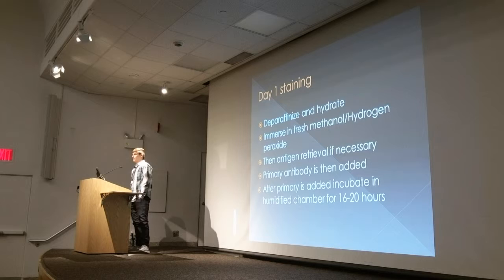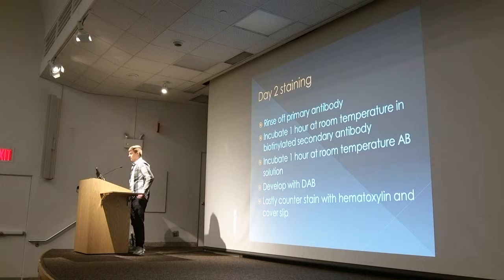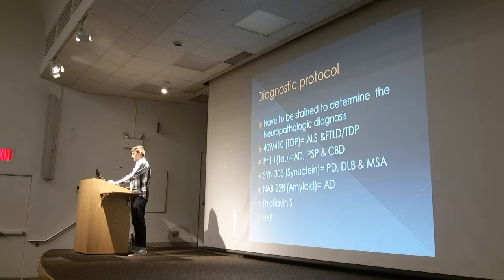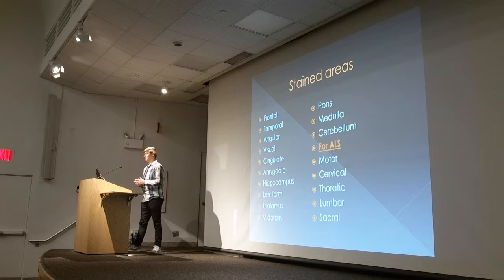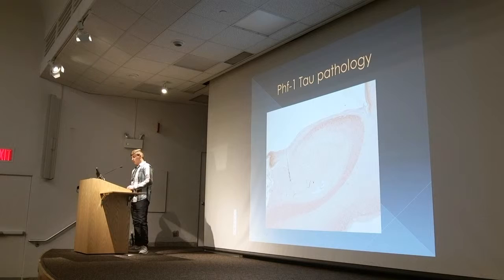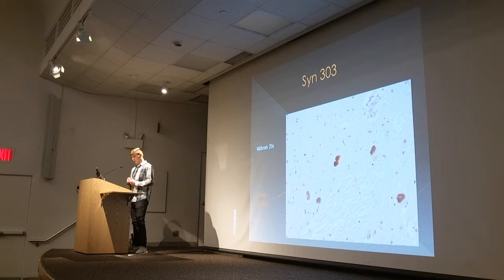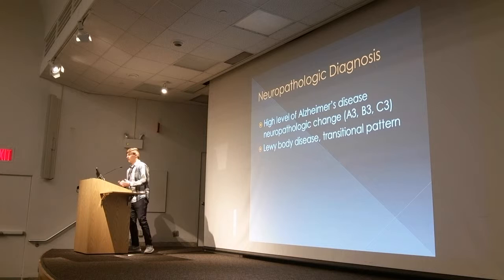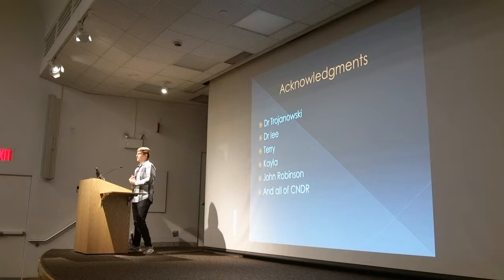Learning the Ropes of Immunohistochemistry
Penn's Center for Neurodegenerative Disease Research's (CNDR) student trainee, Eric Tsimberg, Junior at Council Rock South High School, shares what he has learned through the CNDR Student Internship Program.